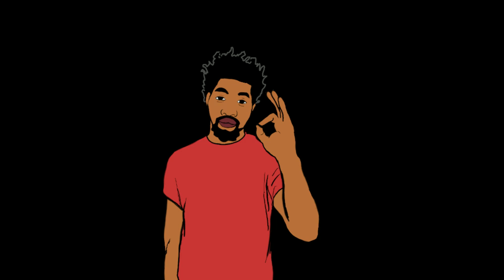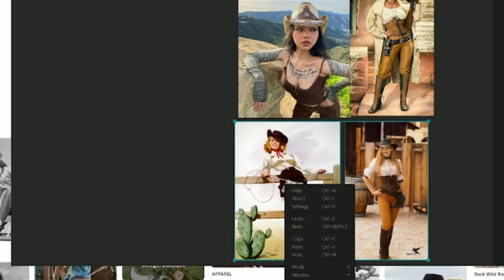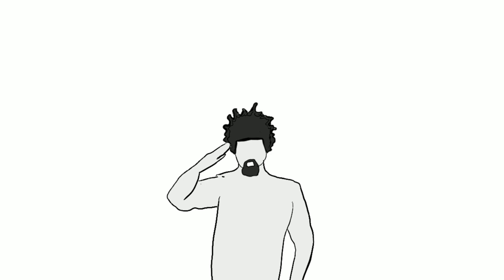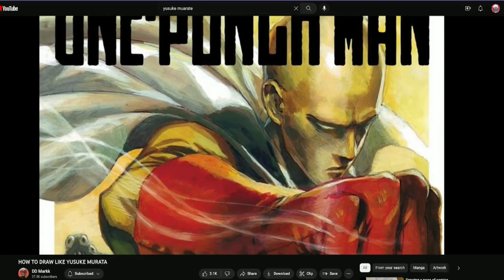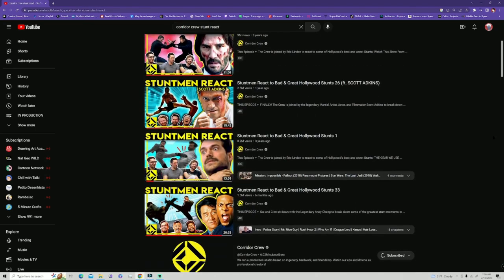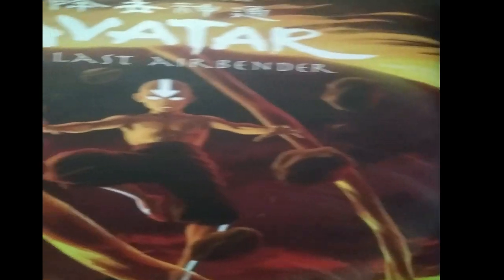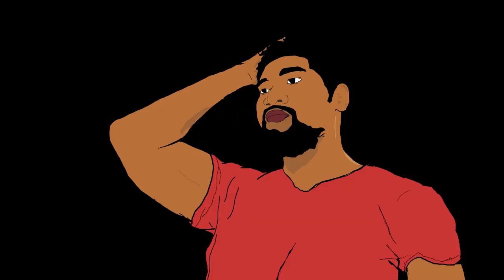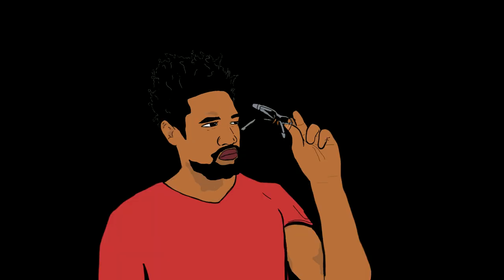The ULTIMATE Art Reference Guide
Hiya
I think Line of Action is an underrated site, since I havent heard of it before making this video

Intro- 00:00 - 00:36
Normie/Standard References- 00:37- 3:00
Why Manga/Comics Matter ft. Antero Arts- 3:01- 5:30
Animation References- 5:31-6:26
Art books!- 6:27-8:48
Forbidden Art Hacks- 8:49- 9:54
Outro- 9:55-10:07

Or the My other stuff

My goal is to become a great artist/writer so I can die as a creative genius and get the stories and things stuck in my mind out